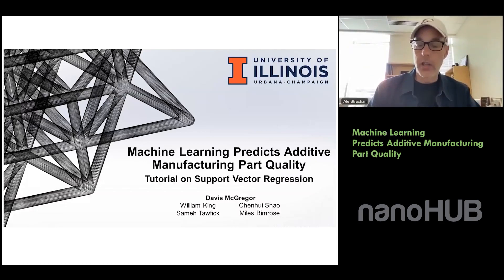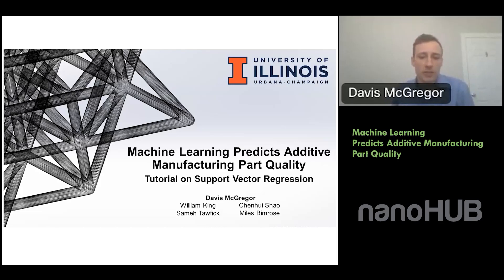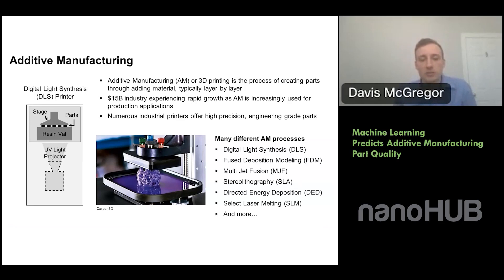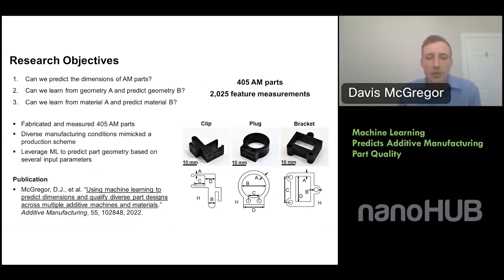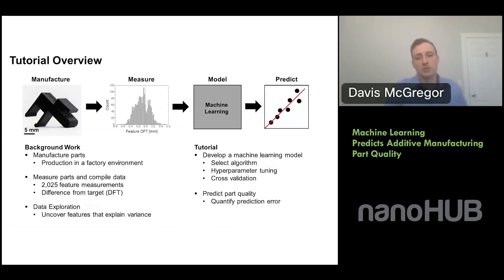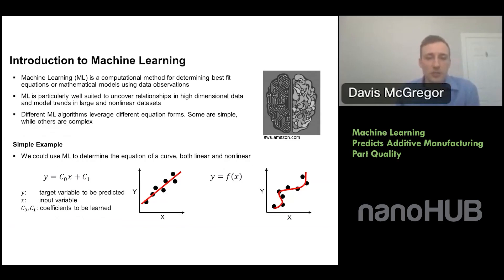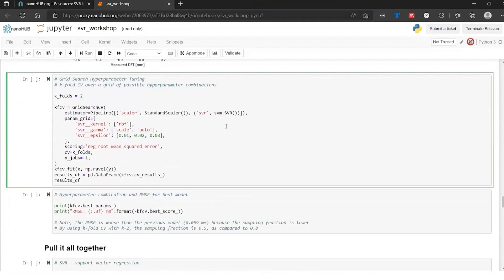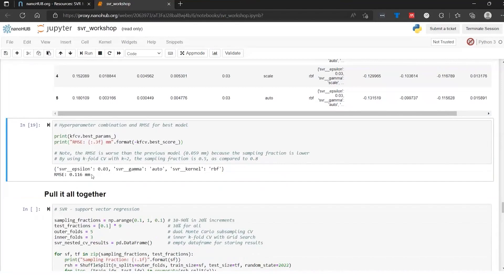Machine Learning Predicts Additive Manufacturing Part Quality: Tutorial on Support Vector Regression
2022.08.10 Davis McGregor, Fast Radius, Inc.

Part of Hands-on Data Science and Machine Learning Training Series

In additive manufacturing (AM, or 3D printing), part geometry can differ from the designed dimensions depending on the part size and shape, as well as manufacturing parameters such as the machine used or location of the part within the printer. The relationships between part design, manufacturing parameters, and geometric accuracy are not well understood for AM, and there is a need to develop methods that effectively predict these defects. This tutorial introduces and demonstrates the use of machine learning (ML) to address this need. Using data collected from an AM factory, you will train a support vector regression (SVR) model to predict the dimensions of AM parts based on the design geometry and manufacturing parameters. You will learn to combat ML bias using grid search hyperparameter tuning and nested cross validation, such as k-fold and Monte Carlo subsampling. Finally, you will compare SVR to other ML algorithms, such as k-nearest neighbors (KNN), and evaluate their computational cost and predictive accuracy.

Table of Contents:
00:00 Machine Learning Predicts Additive Manufacturing Part Quality
02:02 Additive Manufacturing
04:24 Qualification for AM
06:32 Research Objectives
08:12 Tutorial Overview
09:08 Introduction to Machine Learning
11:49 Support Vector Regression
13:59 Machine Learning Framework
15:41 Exploratory Data Analysis
17:49 Data Split
19:33 Jupyter Notebook on nanoHUB
19:37 Demo
32:43 Data Standardization
34:11 Hyperparameter Tuning
36:24 Cross Validation
39:19 Nested Cross Validation
41:26 Demo
51:42 Summary